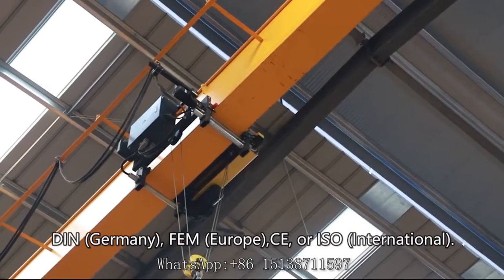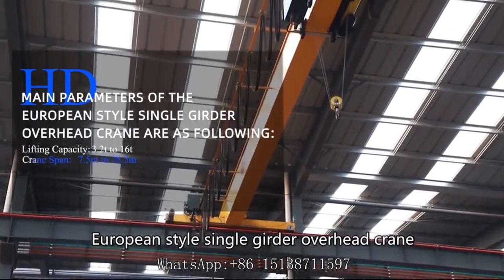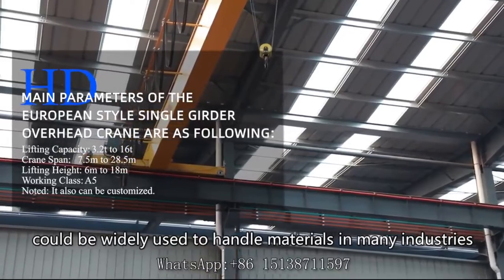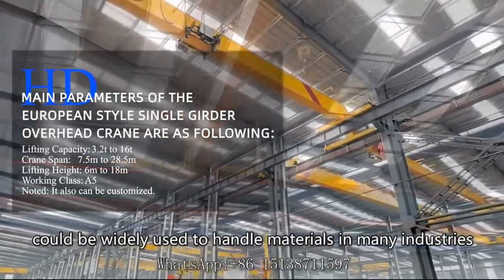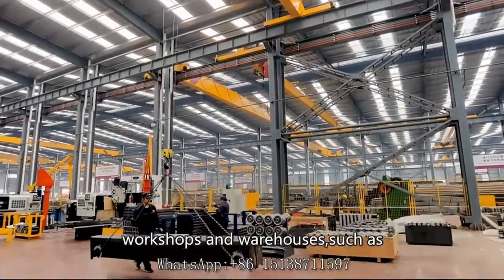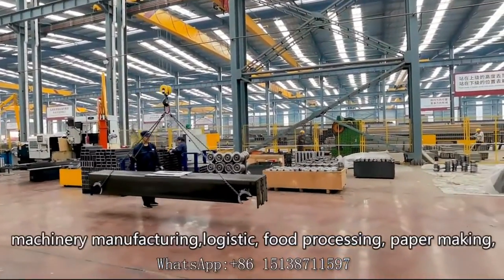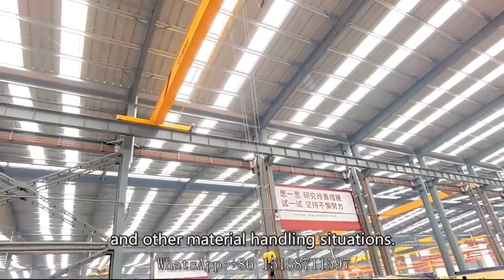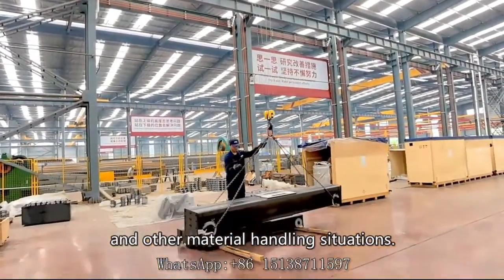European Style Single Girder Overhead Crane & Single Beam EOT Crane with FEM Standard Rope Hoist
HD series European standard electric hoist single girder overhead cranes is designed with the feature of maximum rigidity for a minimum crane deadweight, which makes the load on the travelling crane runway to a minimum. In this way, it makes the single girder European hoist crane a cost-effective design for the plant and an optimal solution for light duty material handling for your workshop.

Parameters of European single girder overhead crane

HD series European single girder overhead travelling hoist crane is our newly updated hoist crane design for workshops with low or limited headroom or clearance but with larger lifting height requirements. The European single girder overhead crane adopts the advanced crane technology in according to the international standards: DIN (Germany), FEM (Europe), and CE,ISO (International)，working class A5.

The main parameters of the European type single girder hoist crane are as follow:

Type of Overhead Travelling Crane: HD European hoist crane with single girder overhand crane configuration
Lifting Capacity of Single Girder Hoist Crane : 3.2 ton to20 ton including 5 t, 8 t, 10 t, 12.5 t, 16 t and 20 t,etc.
Span of European hoist crane : 7.5 m to 28.5 m
Lifting Height of overhead hoist crane : 6m to 18m
Working Class of European overhead crane : A5
Ambient Temperature of European crane : -20℃ to 40℃
Applications of European single girder overhead hoist crane
European type single girder overhead hoist crane is widely applied in different workstations and workshops of general manufacturing, machinery, metallurgy, , petroleum, petrochemical, ports, railways, civil aviation, electricity, food processing , paper , building materials, electronics, etc.

The fem single girder overhead crane with special designed or selected electric hoists also can be used for handling and assembly of large scale parts with high precision, etc.

Supplied with European wire rope electric hoist
Design and production is based on FEM hoist standards.
With optimizing low headroom crane design, the lifting height of the overhead travelling bridge crane can be higher due to the minimized crane height under the same plant height.
With optimizing crane design and low wheel pressure , the European hoist single girder travelling crane can achieve greater lifting capacity under the same strength of the workshop.
Crane girders of the European hoist crane made of computer - optimized box sections.
Torsionally rigid end carriages for the single girder overhead crane, with, welded box-section girder design.
Adjustable wheel group is adopted on the single girder hoist crane, to prevent the crane rail from gnawing.
Three-In-One mechanism is adopted with frequency conversion makes the European standard electric hoist single girder overhead crane reduce the noise to the best.
Safety measures of different levels are equipped based on the working duty and conditions including limiters on overloading, , height Stroke photoelectric and other security measures. And the recording black box can be adopted based on requirements of customer's.

!!! Industrial applications of overhead travelling cranes
*Steel industry

!!! Cranes for sale around 120 countries & Districts